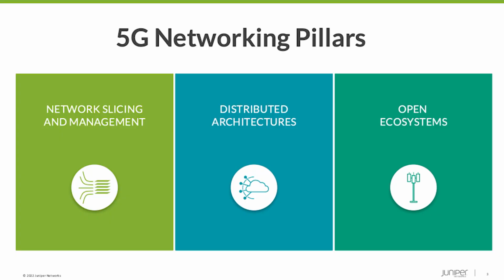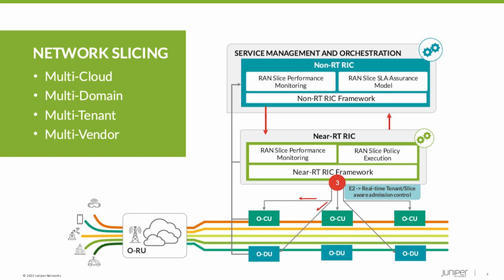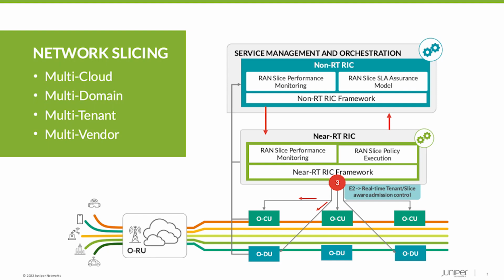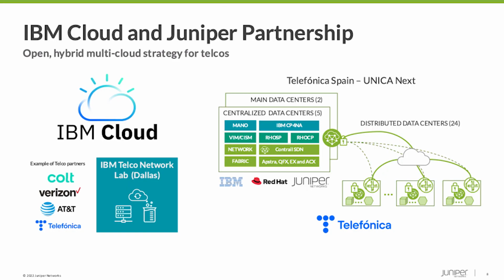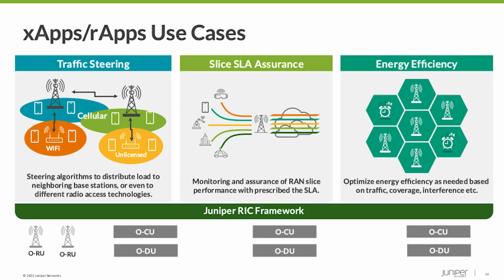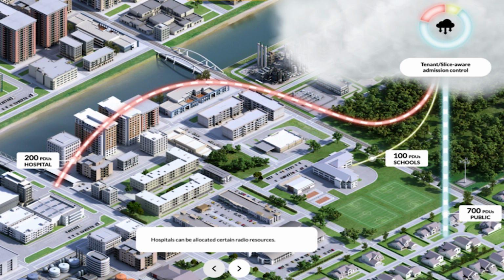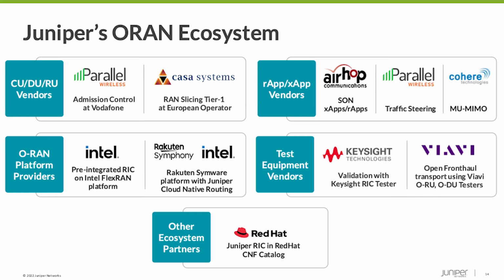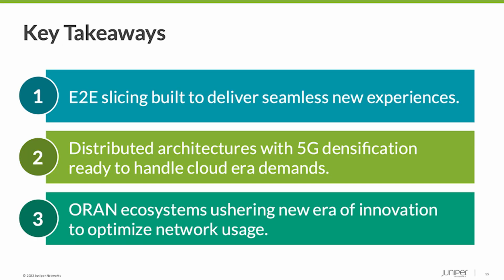Networking (R)evolution is 5G to Deliver Differentiated Experience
In this video, our SVP and CTO, Raj Yavatkar, discusses delivering the 5G promise through end to end slicing, distributed architecture and the role of edge cloud and accelerating innovation through open ecosystem of xApps and rApps.